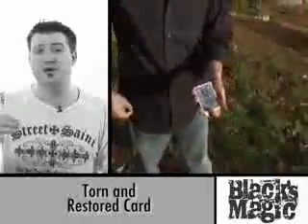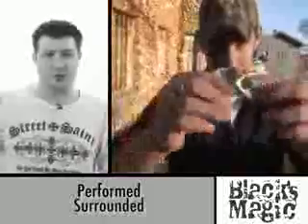Holy Grail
Available from Stevens Magic